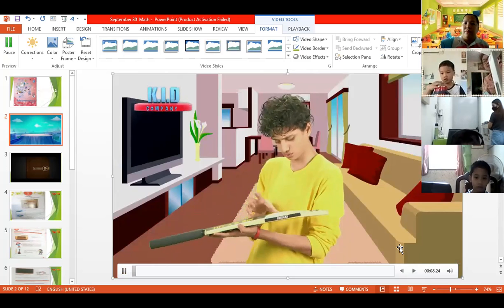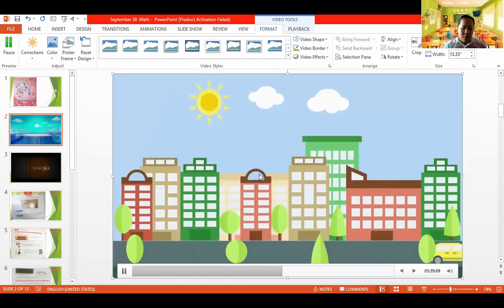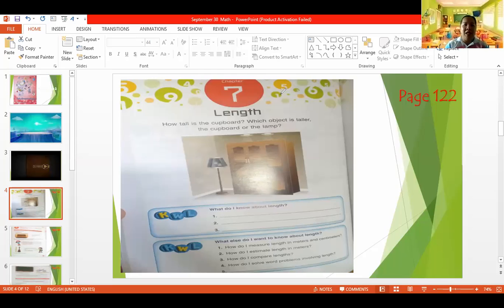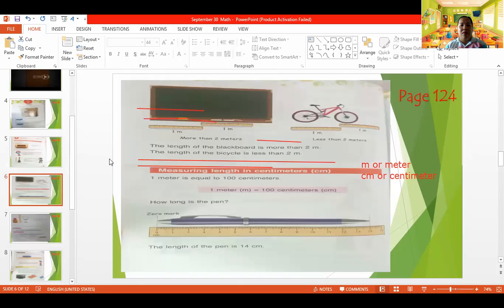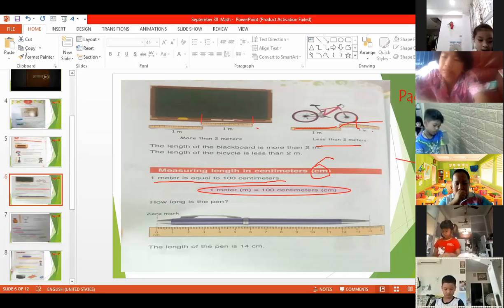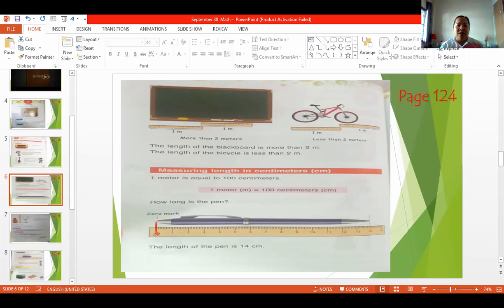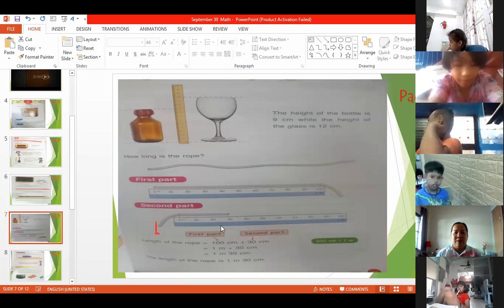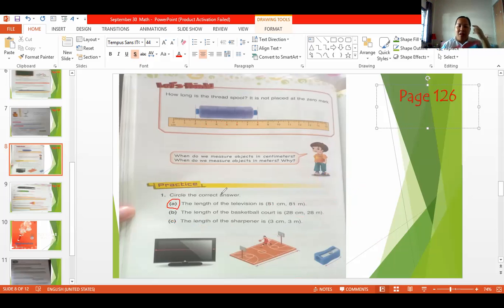Math ( September 30, 2021)